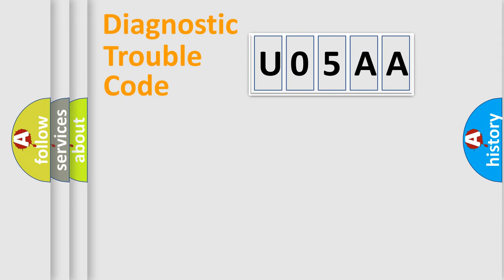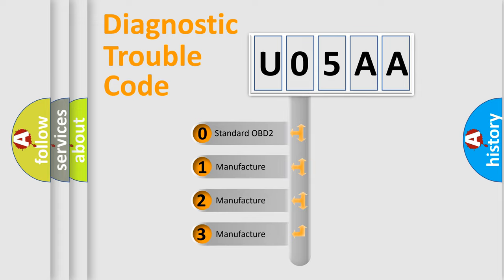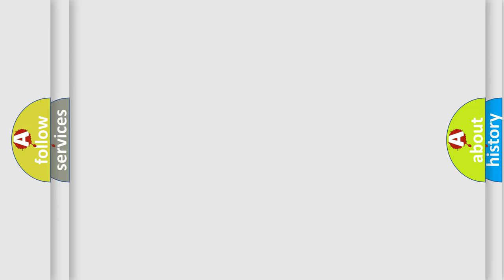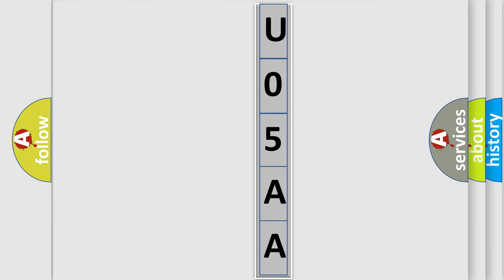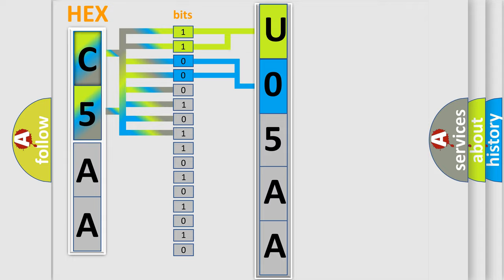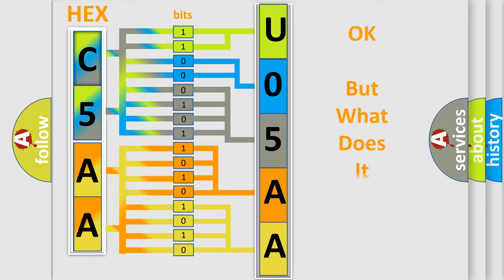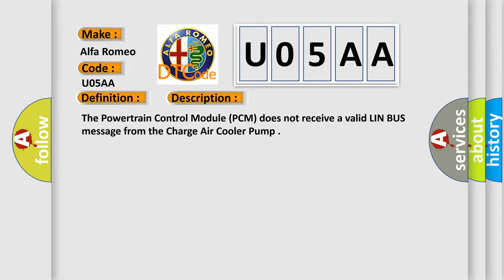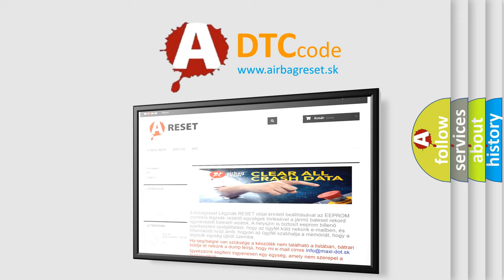DTC Alfa-Romeo U05AA Short Explanation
Contents:
0:21 Basic DTC analysis according to OBD2 protocol standard.
1:48 Insight into programming
2:58 A diagnostically understandable description of the Diagnostic Trouble Code
3:05 Basic error definition

Make:
Alfa Romeo
Code:
U05AA
Definition:
Invalid Data Redeived From Charge Air Cooler Coolant Pump
Description:
The Powertrain Control Module (PCM) does not receive a valid LIN BUS message from the Charge Air Cooler Pump.
Cause:
Charge Air Cooler Coolant Pump
Powertrain Control Module